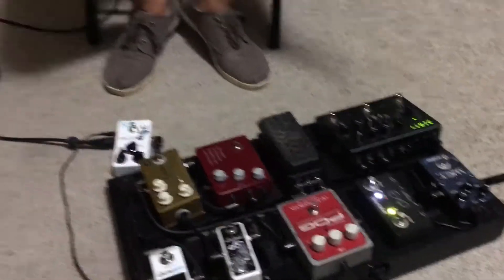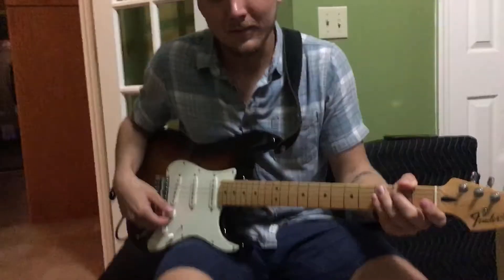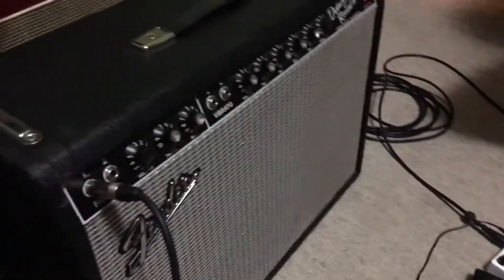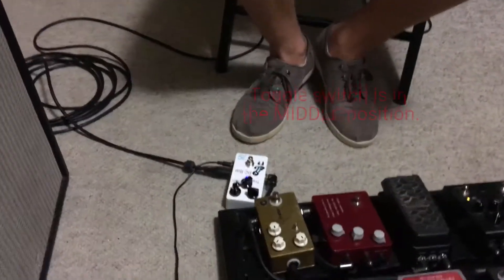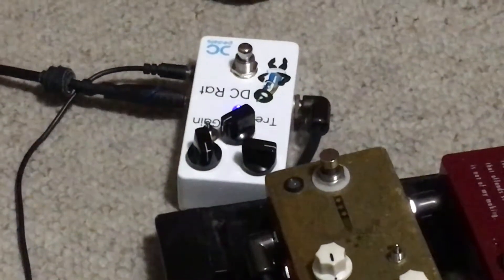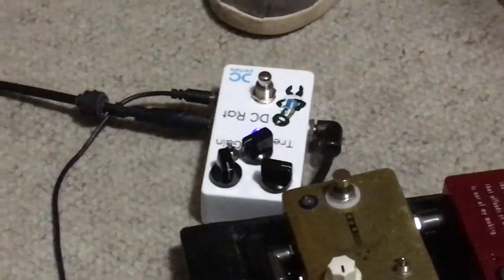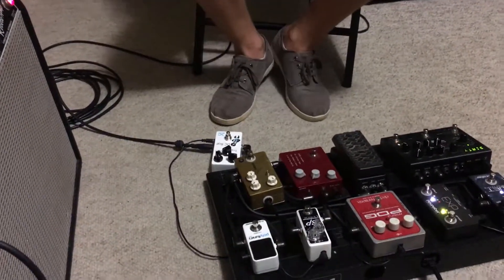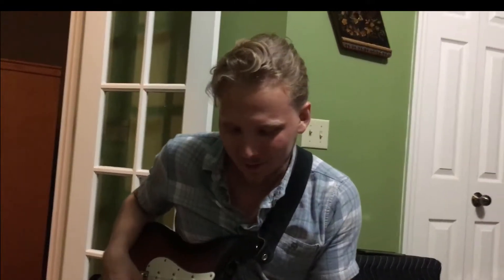DC Pedals Rat Demo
Checkout our our version of the infamous Rat Distortion pedal.